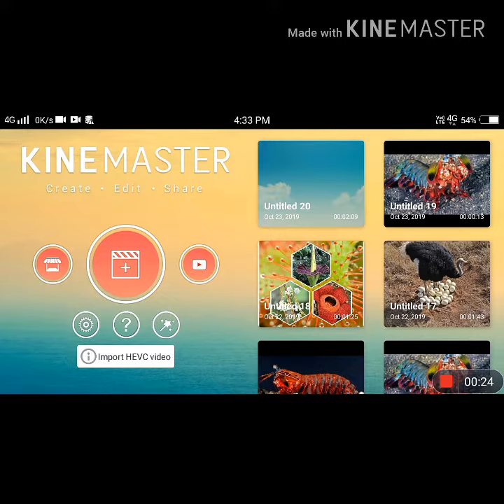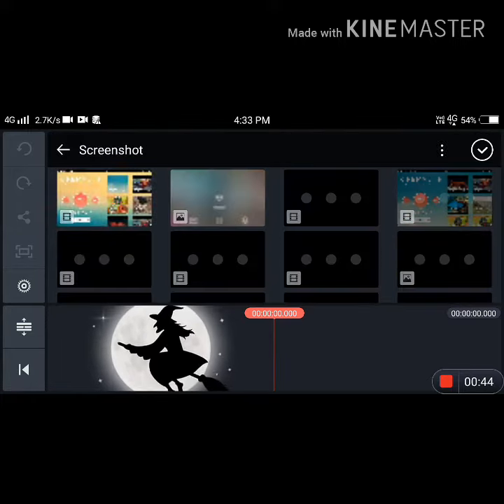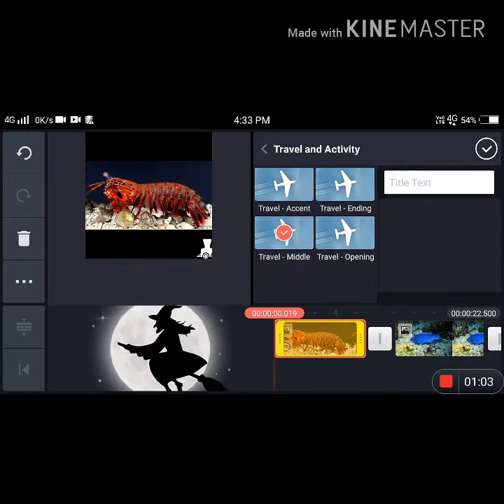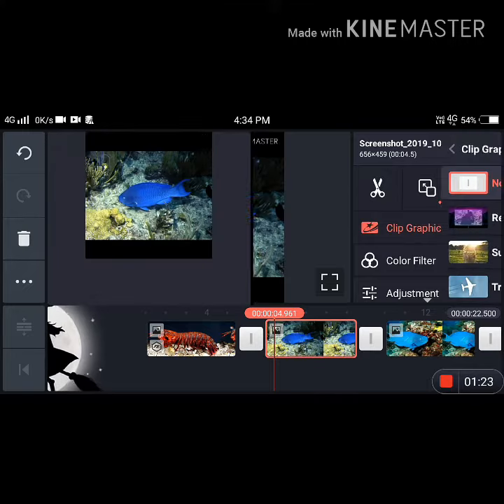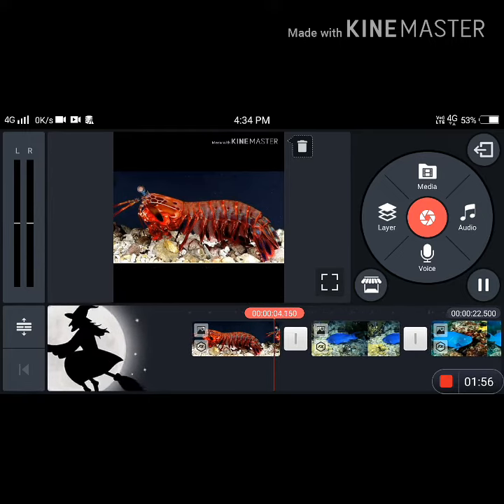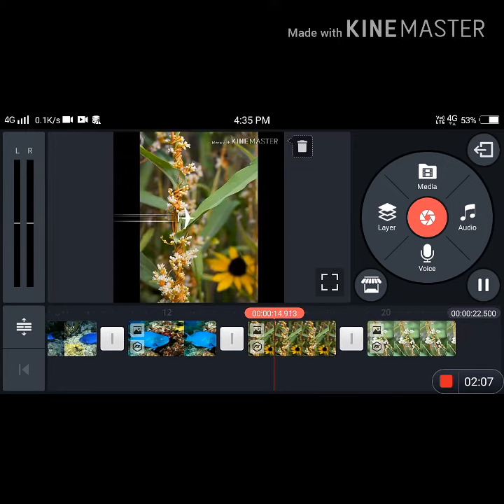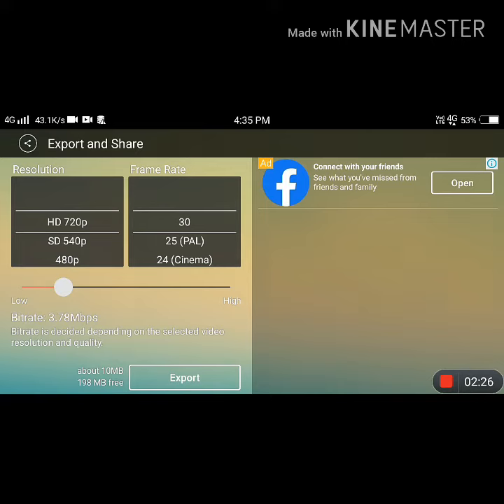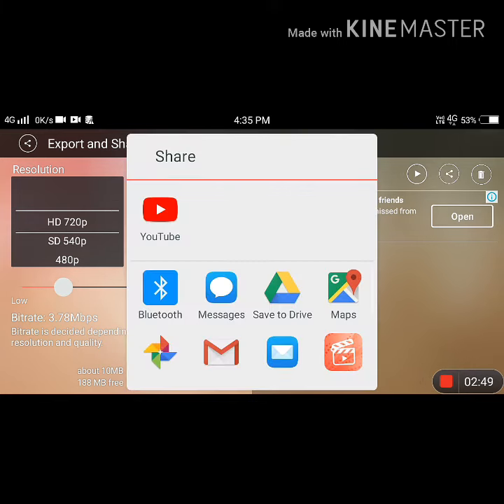How to use kinemaster in 2 minutes and 52 seconds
Kinemaster is very helpful in creating,editing and sharing the videos. In this video I will tell how to use kinemaster in very short period of time